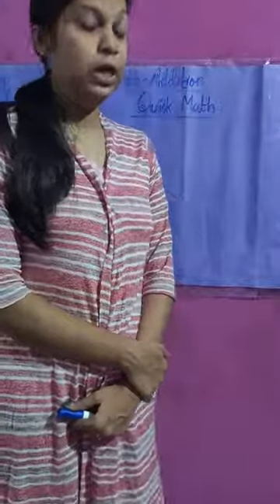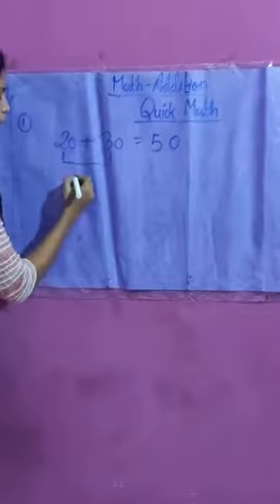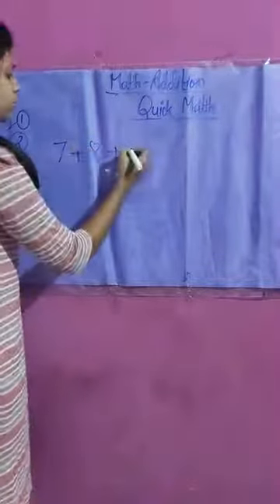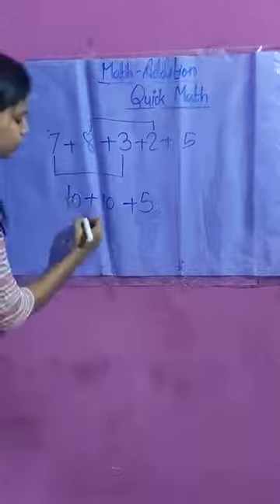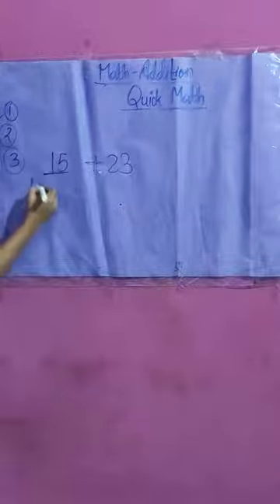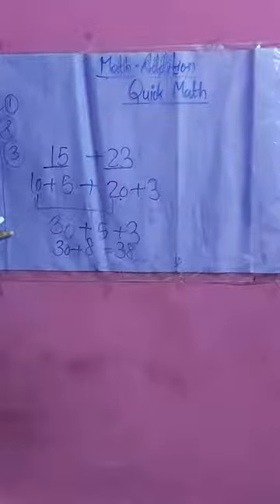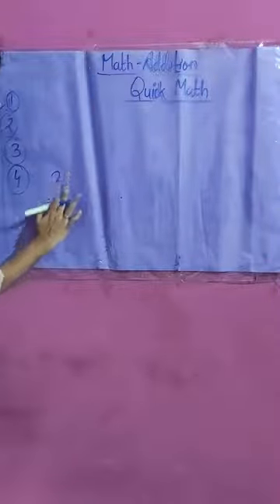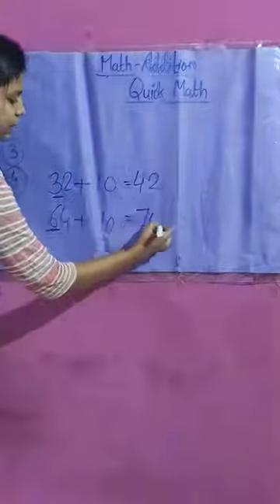ICSE III Math Ch2 Addition Quick math